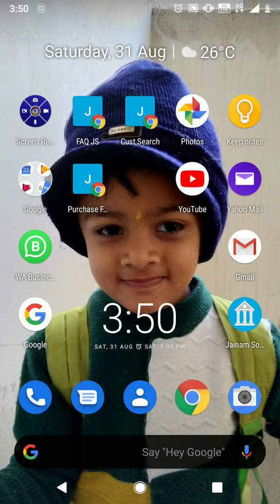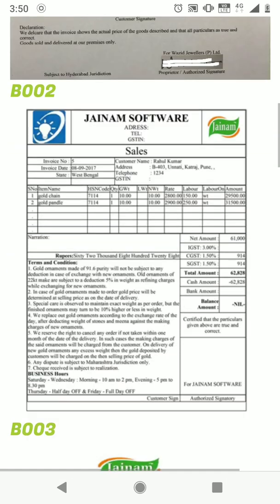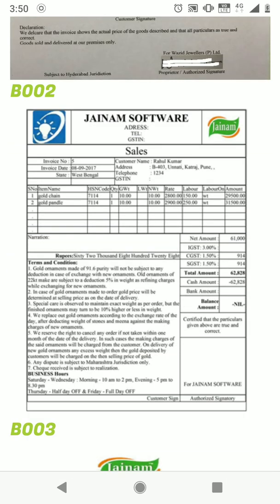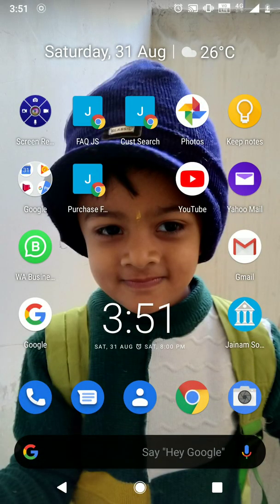Free Billing Software by Jainam Software | Lifetime Free Desktop Billing System for Any Business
🎉 **Jainam Software Announces FREE Billing Software for Lifetime!**
This desktop/offline billing system is now available **100% free of cost** for all types of businesses — no subscription, no renewal, no hidden charges.

💻 Use it on your laptop or desktop and even carry it on a pen drive to any computer.

🔹 **Key Features of Jainam Billing Software:**
- Customer Management
- Stock & Inventory Management
- Barcode Label Printing
- GST & Global Taxation System
- Custom Bill Formats (Pre-Printed / Plain Paper)
- Sales, Purchase, Estimate & Voucher Creation
- Email Bill Feature (No Need for Printing)
- Customizable Reports
- Multi-User Access

🏷️ **Industry-Specific Features:**
- 👕 Garment / Cloth Shops
- 💍 Jewelry & Goldsmith Business (Weight & Wastage Calculations)
- 💎 Diamond Merchants (Cut, Color, Clarity, Exchange Rate Based)
- 🧴 Cosmetic, Grocery, Bakery, or Toy Shops
- ⚙️ Hardware, Electronics, Mobile Repair, or Furniture Stores
- 🚗 Automobile Garages (2-Wheeler / 4-Wheeler Billing)
- 🏭 Manufacturing & Trading Units
- ⛽ Petrol Pump / Fuel Station
- 🏥 Surgical & Medical Stores
- 🍴 Restaurant / Hotel Billing

🌟 **Why Choose Jainam Billing Software?**
✔ 100% FREE for Lifetime (Desktop/Offline Version)
✔ Easy to Use — No Technical Skills Needed
✔ Works for Any Business Type Globally
✔ Customize Bill Formats, Reports, and Printouts
✔ Can Run Directly from Pen Drive

🧾 **Try it Today and Simplify Your Business Billing!**